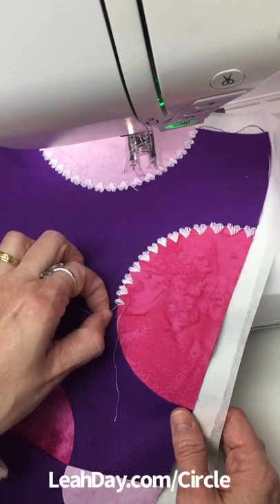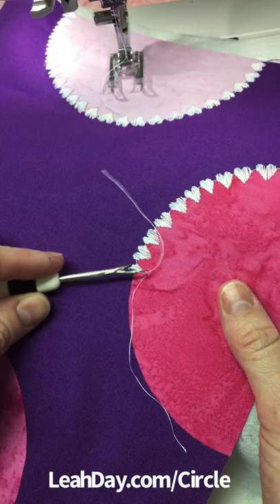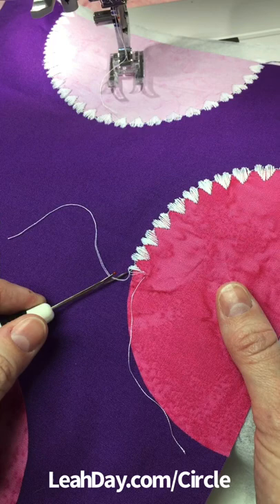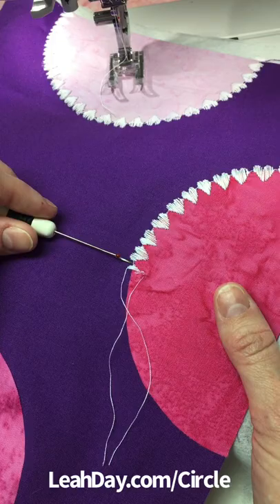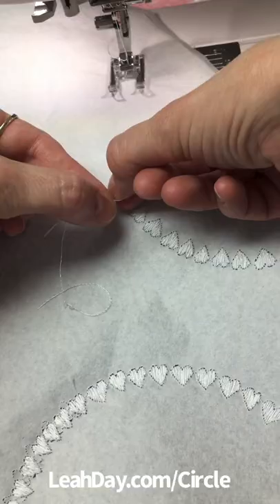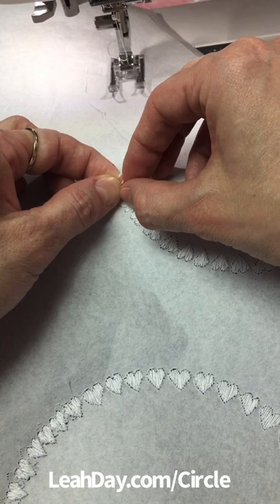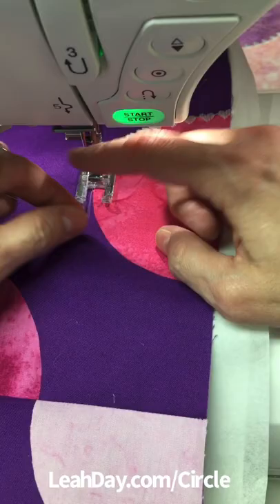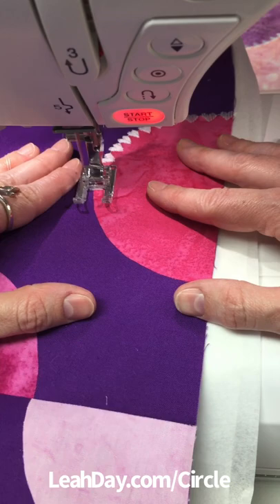How to Handle Thread Breaks - Decorative Stitching on a Sewing Machine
Learn how to handle thread breaks when you are stitching decorative stitches on a quilt. See how I pick out and reset the machine so the decorative stitch design doesn't get messed up!

Update! I've created a new template to make testing decorative stitches so much easier!

SEWING SUPPLIES